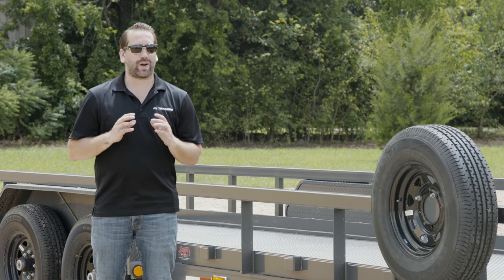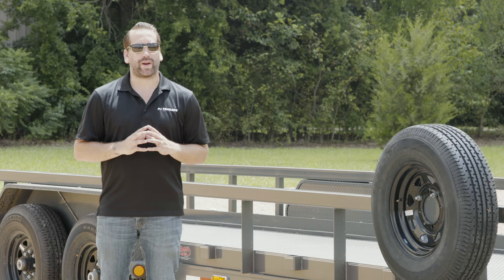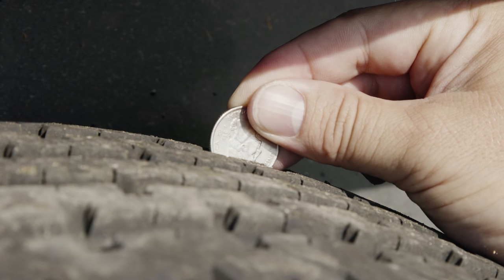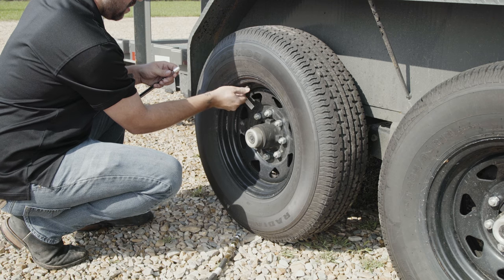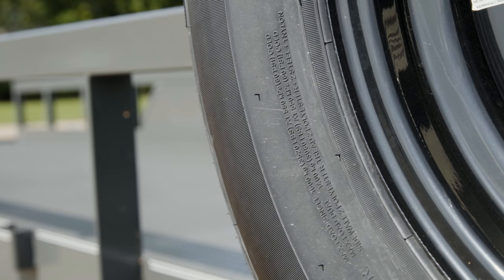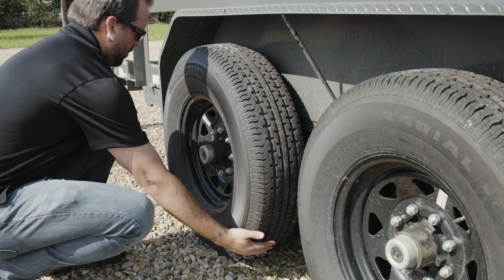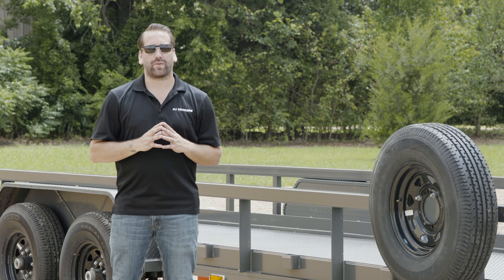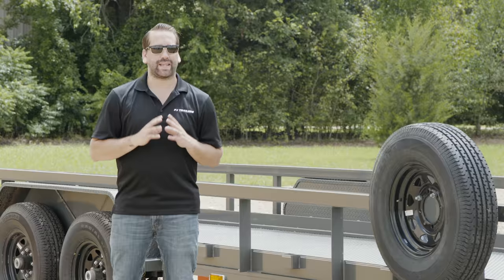Tire Maintenance & Safety Tips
Don’t forget to check your tires! Maintaining your trailer’s tires is one of the most important steps in keeping your trailer safe on the road. In this trailer safety video, we provide useful tips on how to maintain your tires and info on what to look for before hitting the road with your PJ trailer.